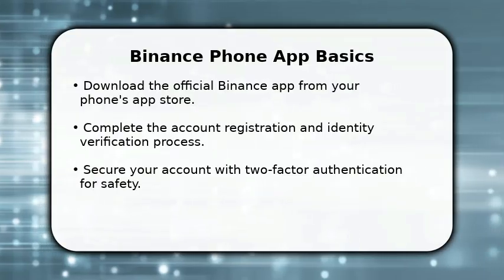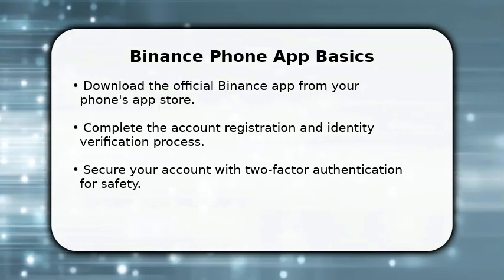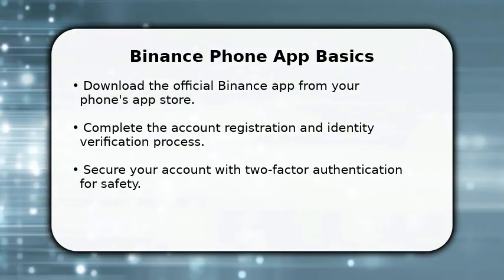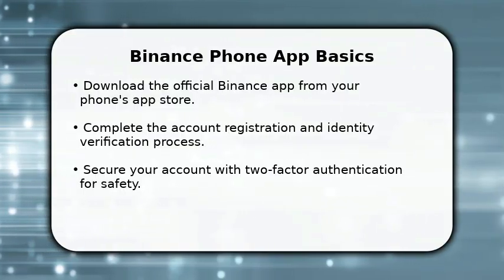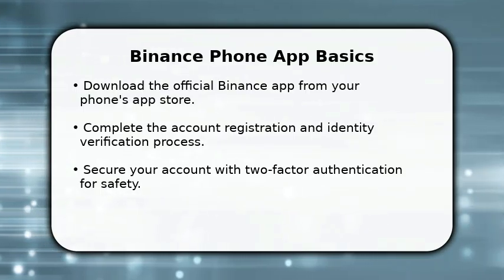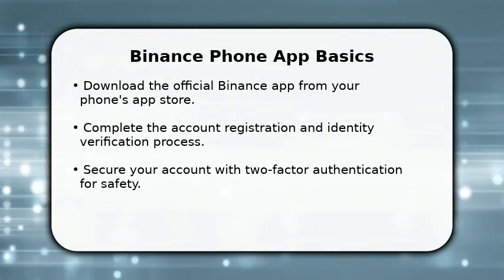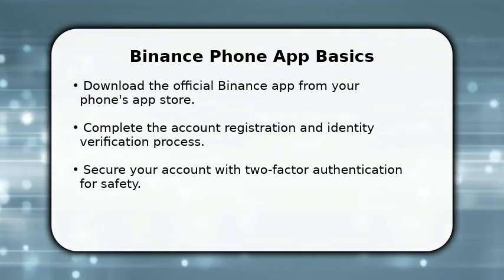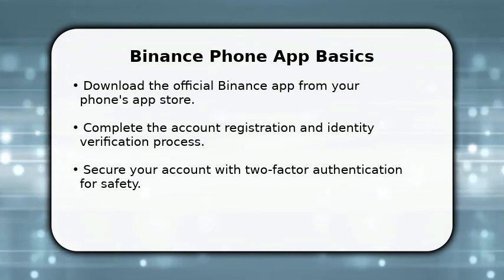How To Use Binance On Phone - Full Guide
In this comprehensive guide, we'll walk you through the process of using Binance on your phone. From downloading and installing the app to navigating its various features, we'll cover everything you need to know to get started with mobile trading on Binance. Whether you're a seasoned trader or just starting out, this video will provide you with the knowledge and confidence to take control of your cryptocurrency investments.